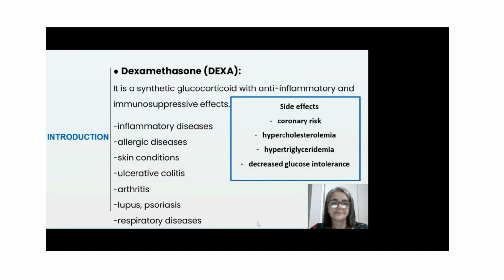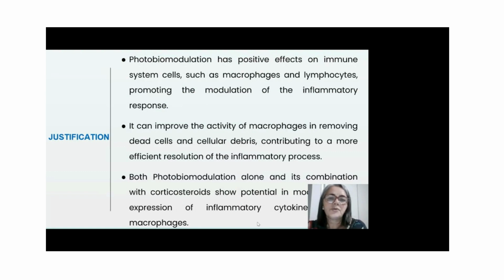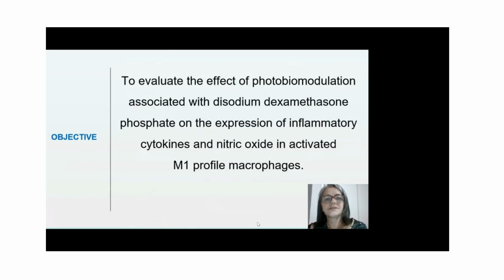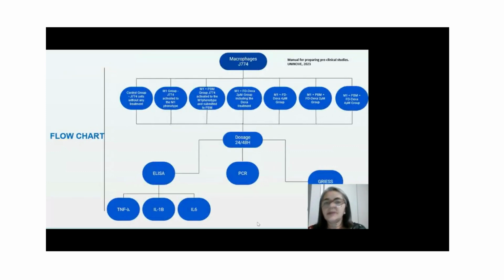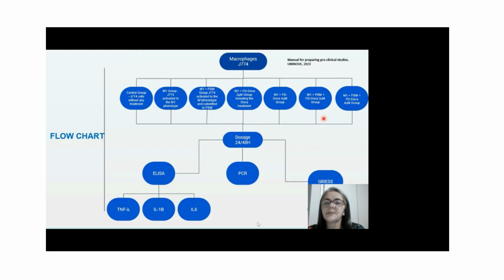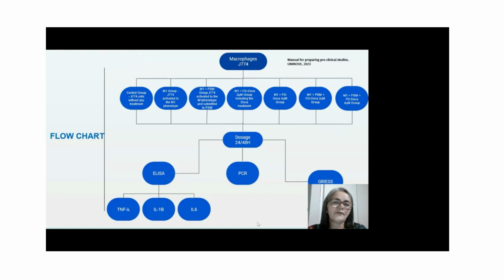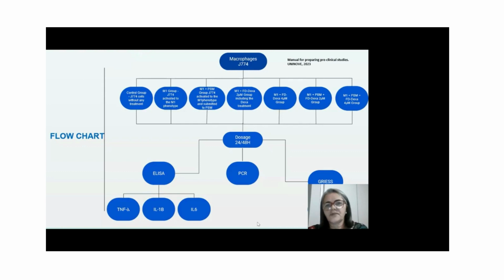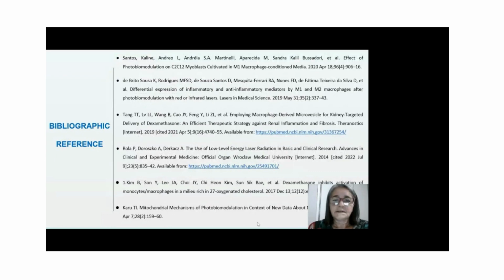The effect of photobiomodulation associated with disodium dexamethasone (Presenter: Rosani silva)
Poster Presentation by Rosani silva, UNNINOVE, Brazil, hybrid Conference on 5th Edition of Advancements on Lasers, Optics, Photonics & Expo held during October 2-4, 2023, Amsterdam, Netherlands. Title: The effect of photobiomodulation associated with disodium dexamethasone phosphate on the expression of inflammatory cytokines and nitric oxide in activated M1 profile macrophages.